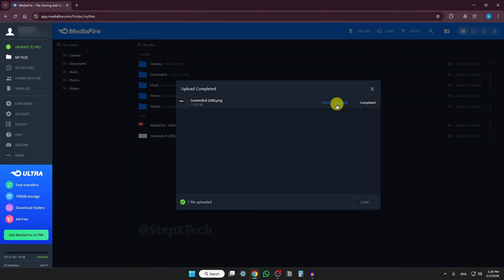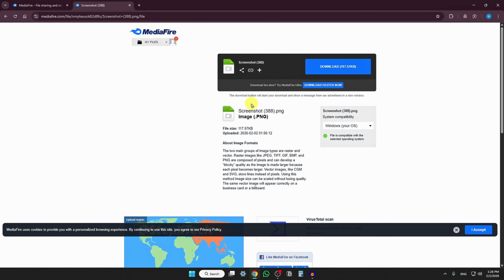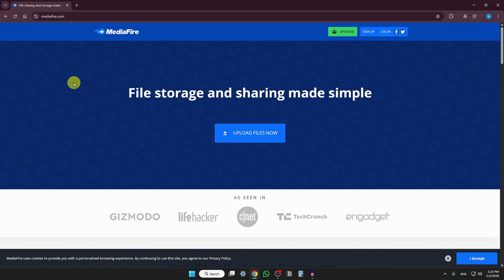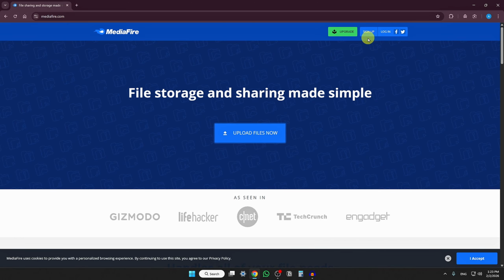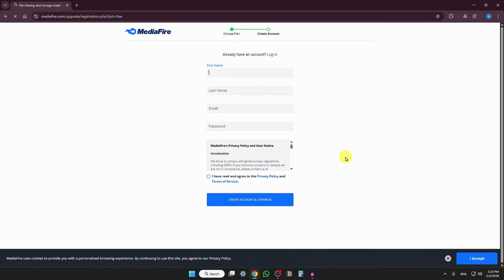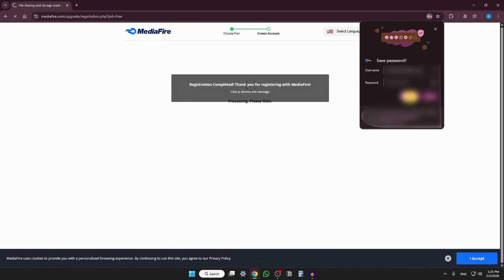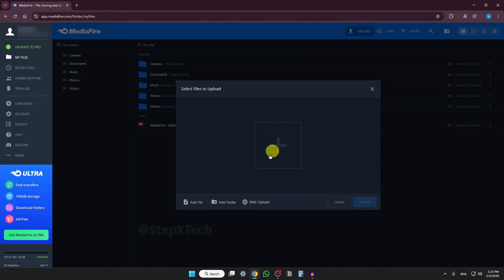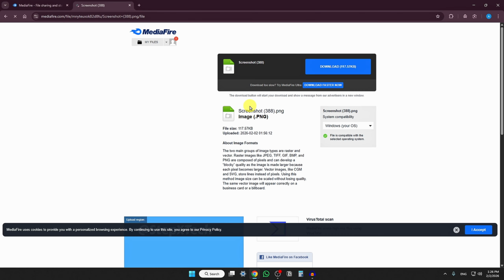How To Create Mediafire Download Links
In this tutorial, I’ll show you how to create MediaFire download links by uploading files and sharing them properly. This method works for documents, images, and personal files, making it easy to share downloads using MediaFire.